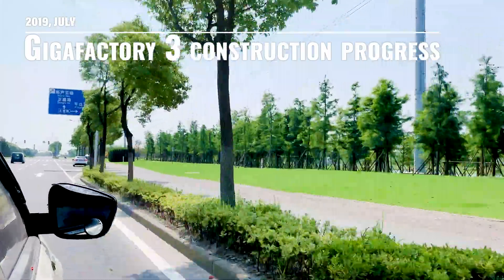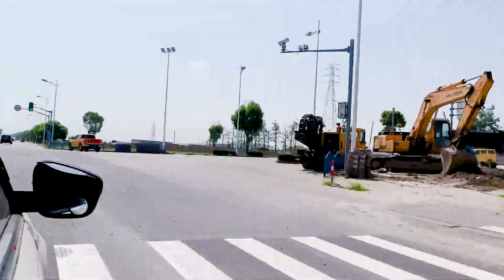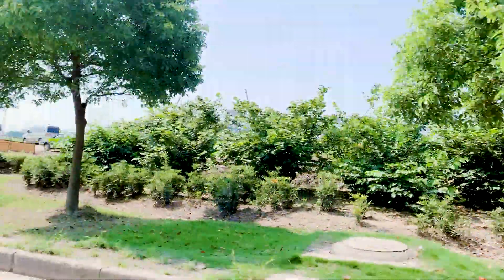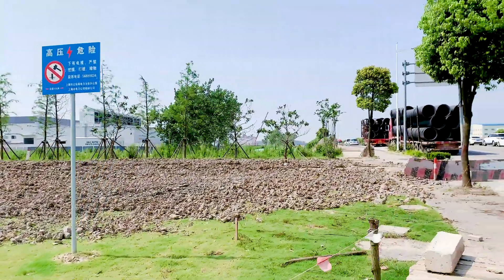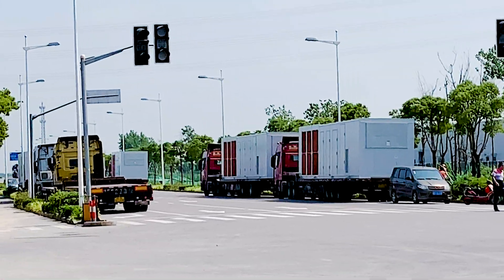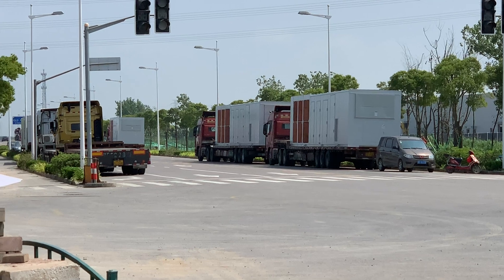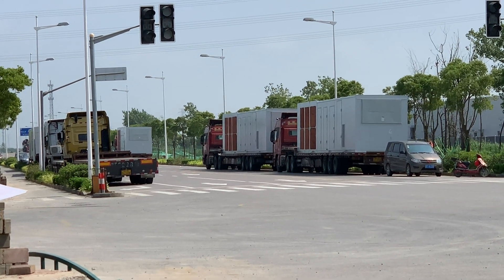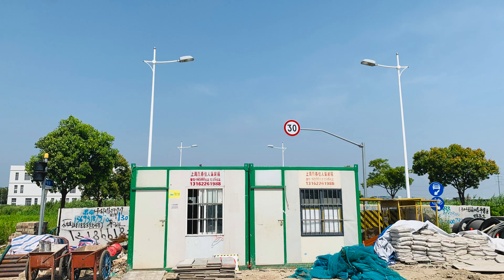Visiting Tesla gigafactory 3 Shanghai and the latest view from drone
2019, July, 22 Monday
上海から、建設中のギガファクトリーを見に来てみました。
特斯拉上海超级工厂(7月22日）